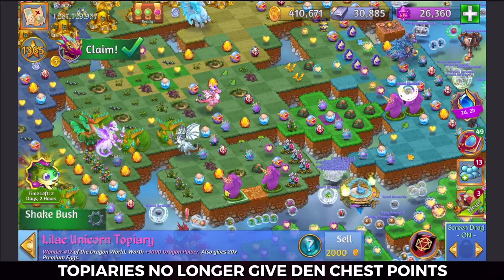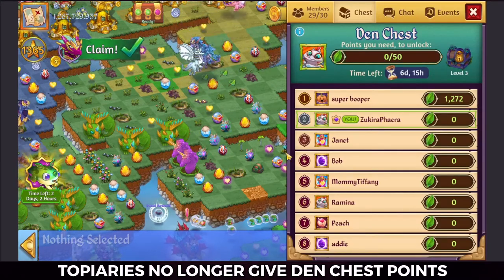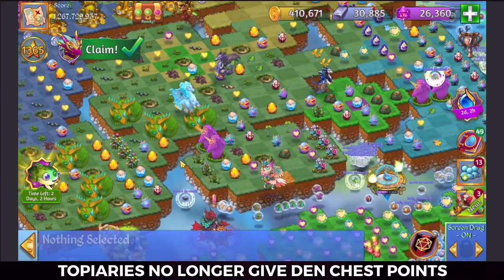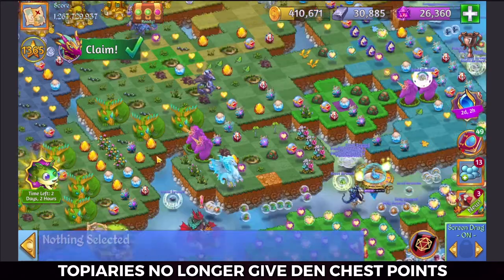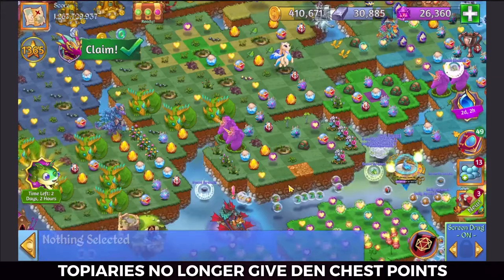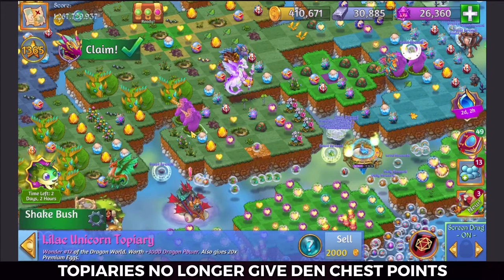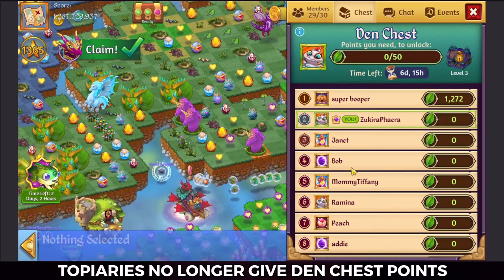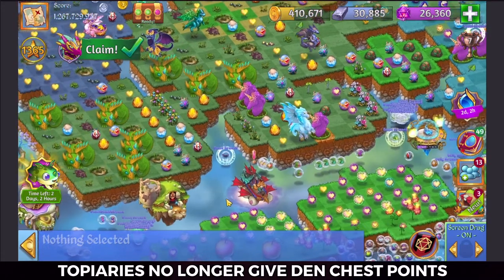Merge Dragons Den Chest Point Trick Using Topiaries No Longer Works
Until recently, you could cheese the den chest points simply by bubbling and unbubbling topiaries, or by merging topiaries.  This trick allowed you to quickly and efficiently max out the den chest level.  For small or less active dens this was a very handy trick.

Sadly, it no longer works as I demonstrate in the video.

Happy Merging

MD Friend Code:  BUWAOGZUCP